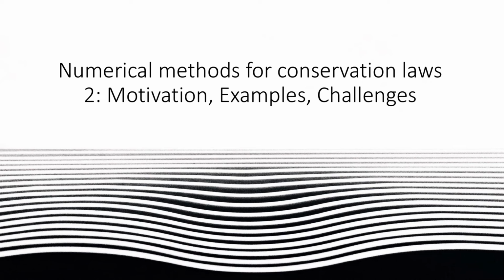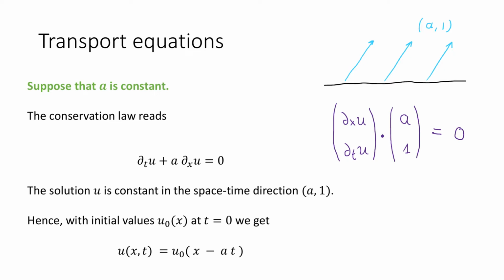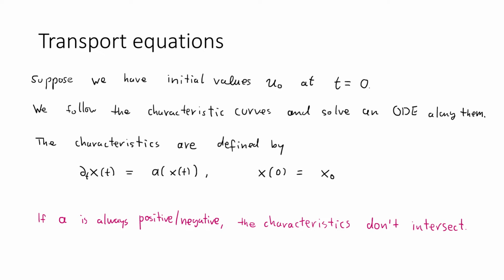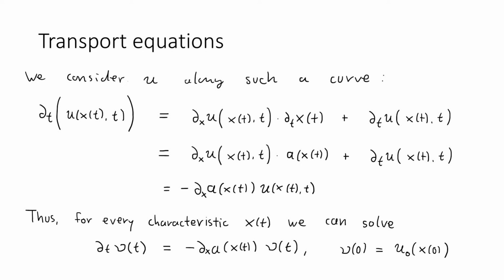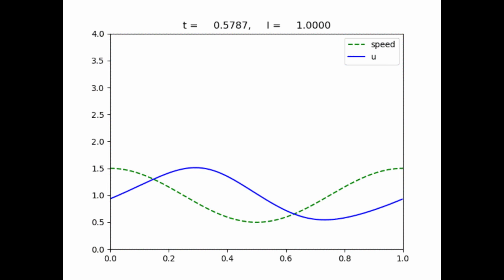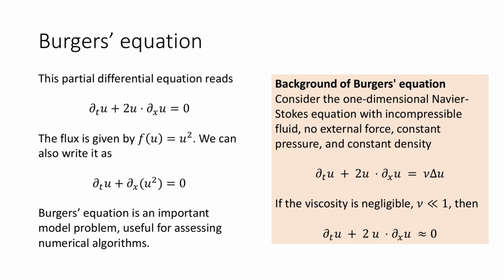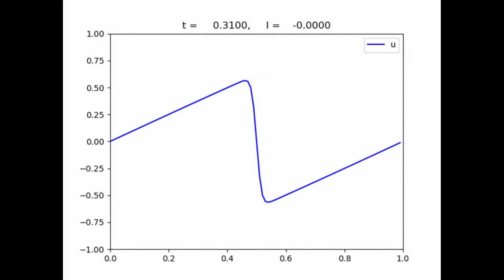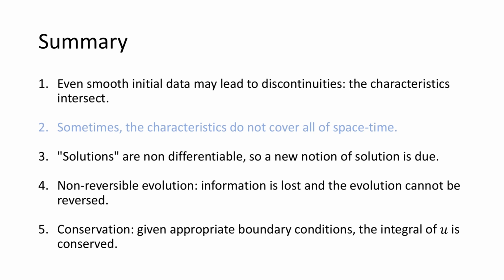Numerical methods for conservation laws - Lecture 02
Math 459, EPFL